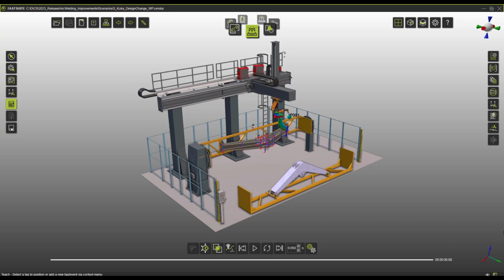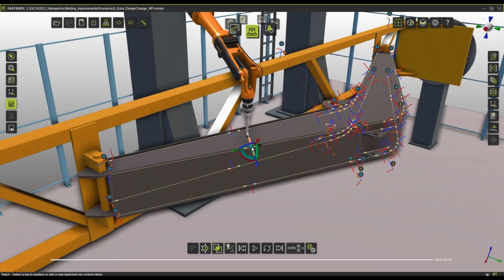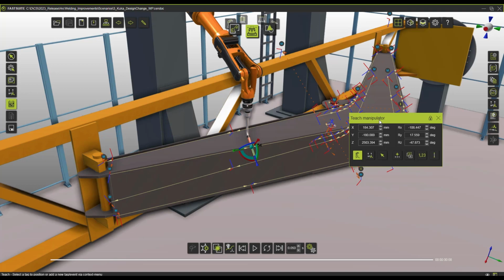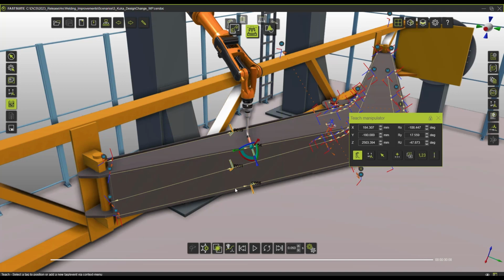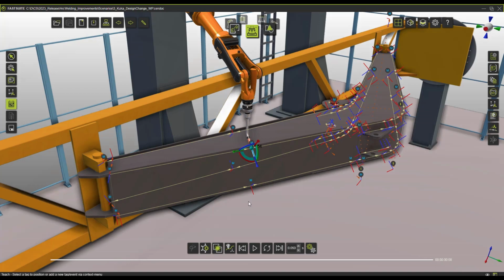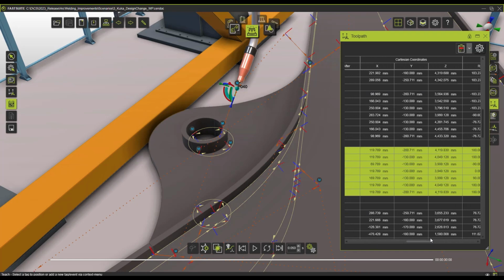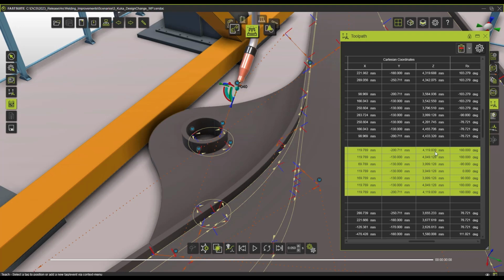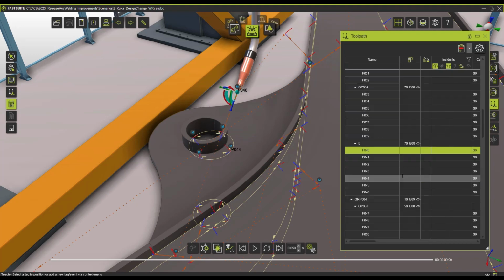Multi Point Edit - Arc Welding with FASTSUITE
Multipoint editing for Arc Welding, this allows to have a completely flexible editing for all the toolpath elements of the arc welding programs. .

With this new feature the time required to make modifications to multiple targets is reduce dramatically.
It is as easy as to select all the targets that need to be moved, and they can all be changed regardless of if they belong to the same operation or group, this can be a huge time saver when dealing with complex parts where the welds are based in different features around the part CAD. This saves not only in time but also increases the ease of use for new users who just want to do simple and fast modifications.

Do more programing in less time with multi point editing!

▬ About FASTSUITE ▬▬▬▬▬▬▬▬▬▬▬▬
FASTSUITE is a 3D-Platform for the entire life cycle of manufacturing system, from early concept design, offline programming to virtual commissioning and operation.

FASTSUITE is a CENIT product. CENIT is a leading IT consulting and software company with 29 locations in nine countries worldwide, focusing on the development and implementation of digital manufacturing solutions.